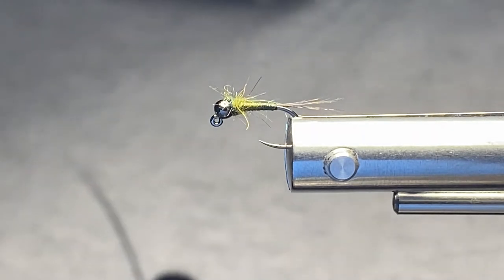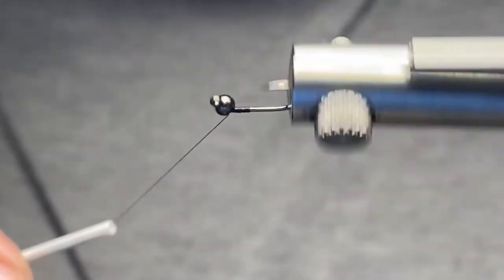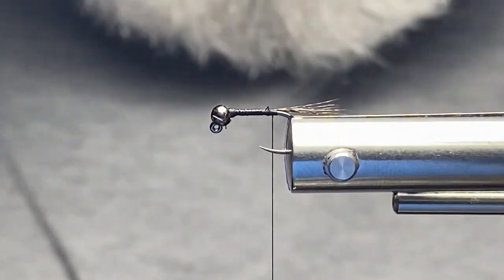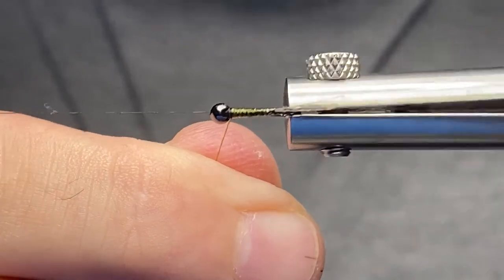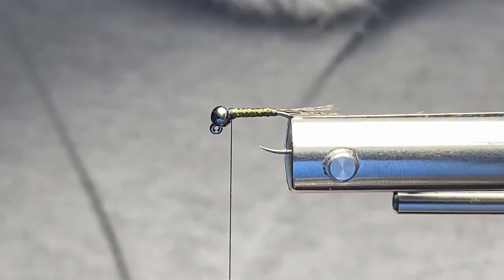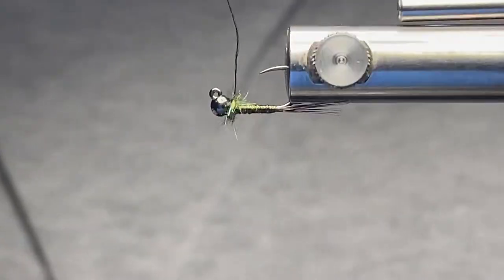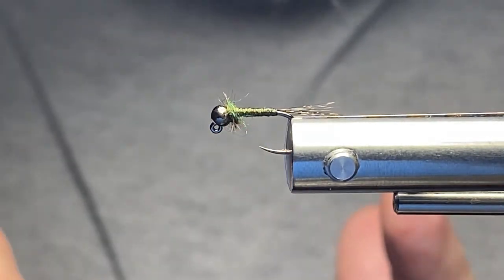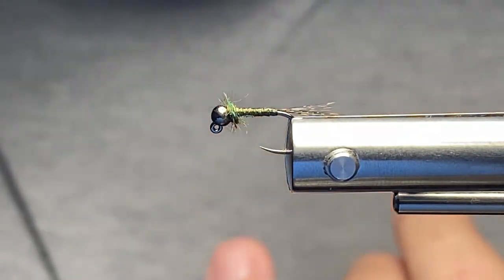Messer's GST Guides Euro Nymph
Big Mess ties up one of his favorite guide patterns, the "GST".  This can be tied in different colors and various sizes to fit the area you are in.

Tuckaseegee Fly Shop is a full line fly shop and outfitter with locations in Sylva NC and Bryson City NC.  Give us a call so we can help you with your next adventure to Western North Carolina.